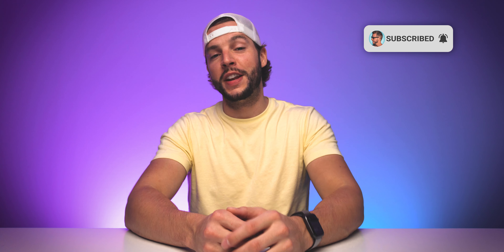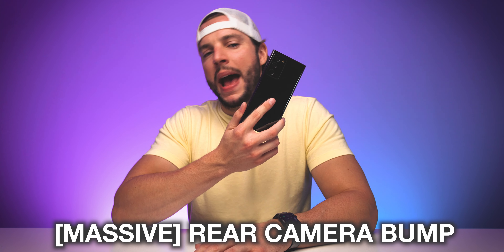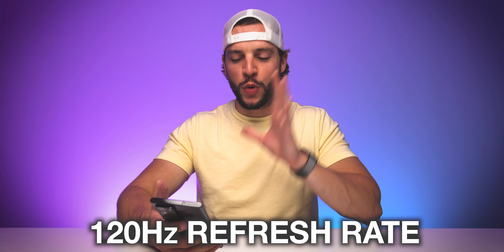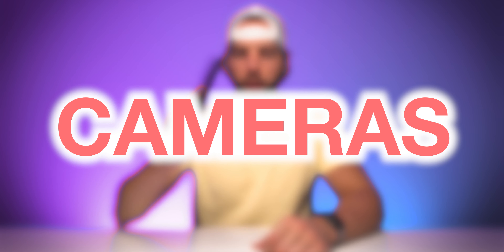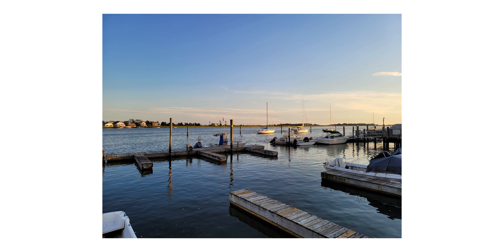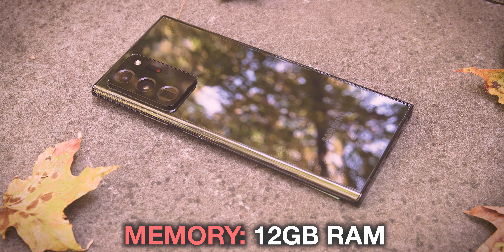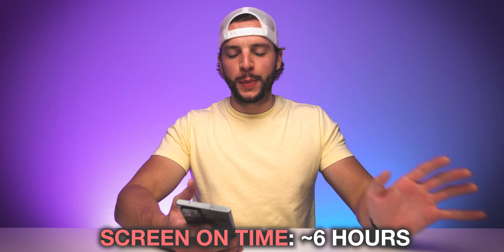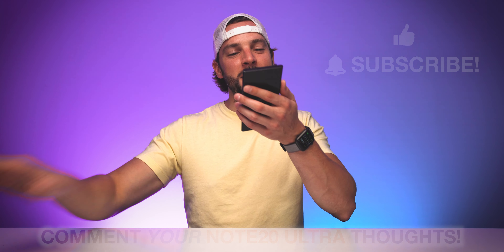Samsung Galaxy Note20 Ultra REVIEW: The BEST Note Yet?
The Samsung Galaxy Note20 Ultra review is HERE! In this video, I'll be breaking down my review of the Samsung Galaxy Note20 Ultra, discussing everything about the new Samsung Galaxy smartphone and what features I find most impressive. If you're looking for a Samsung Note20 Ultra review that tells you EVERYTHING that you need to know, THIS is the review for you! As always, don't forget to leave your own review of the Samsung Note 20 Ultra in the ✍🏼 Comments section below!